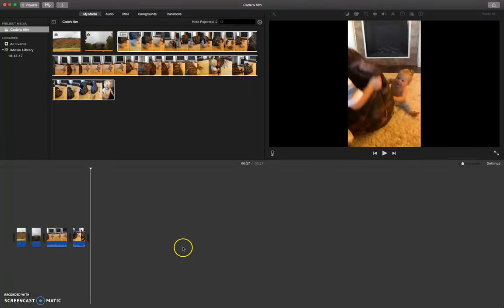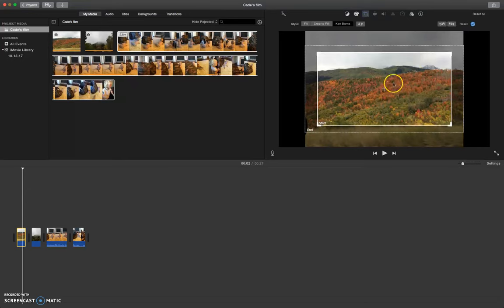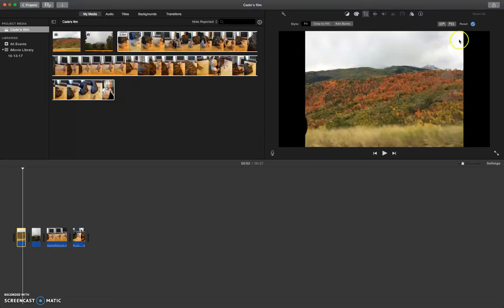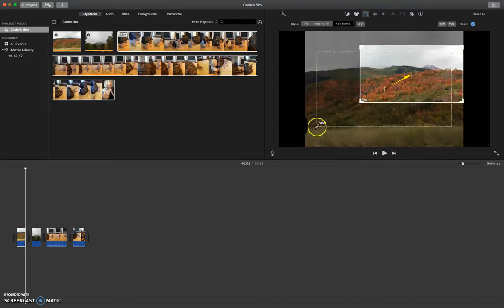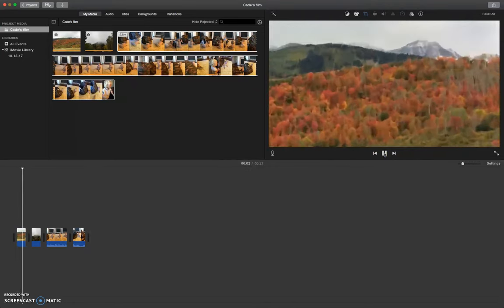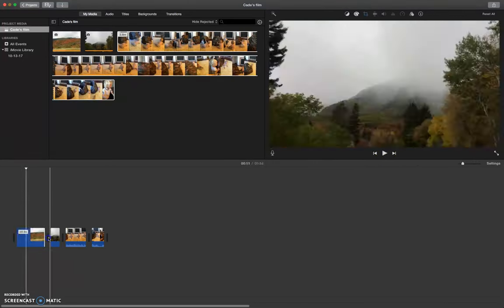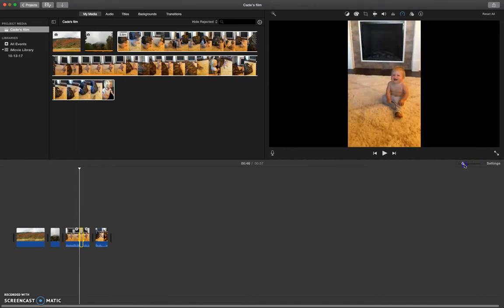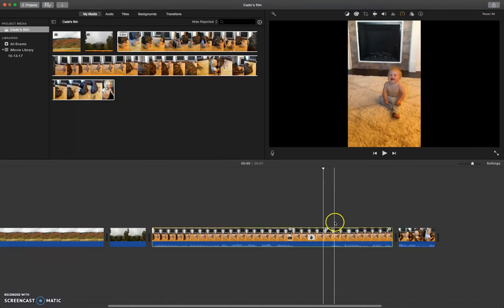3 Basic photo editing with iMovie